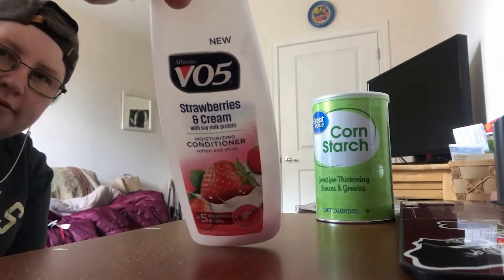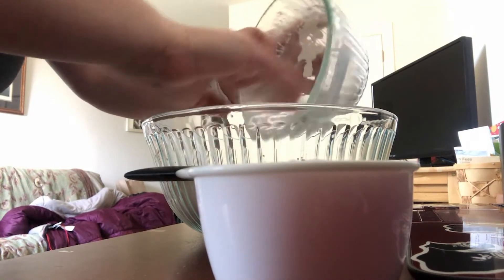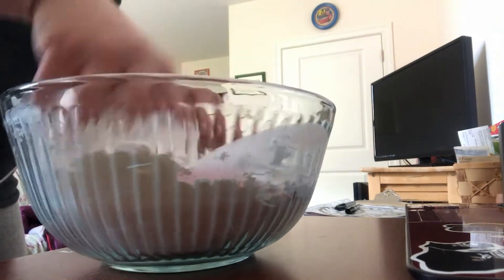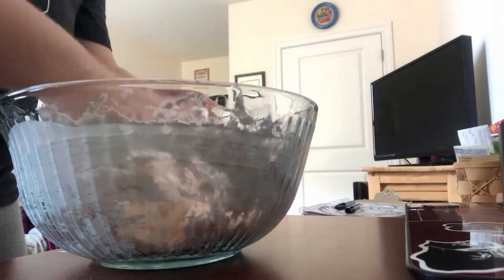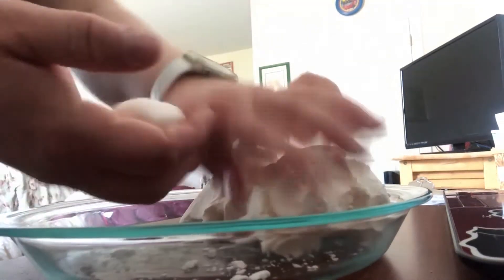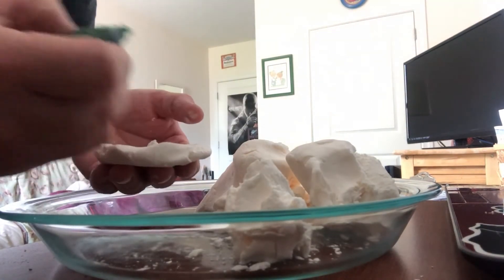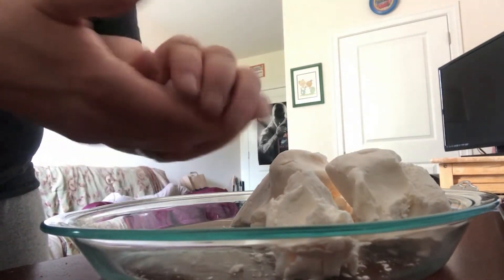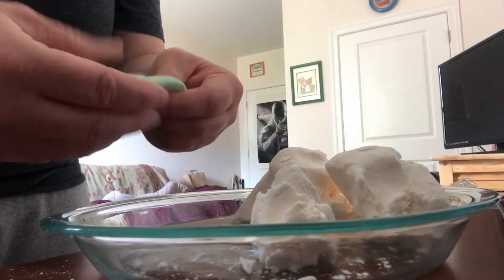Making Cloud Dough With Nicole! - Franklin Kids Stop